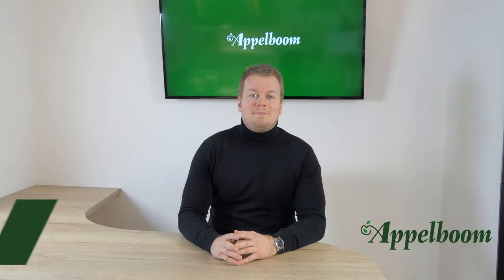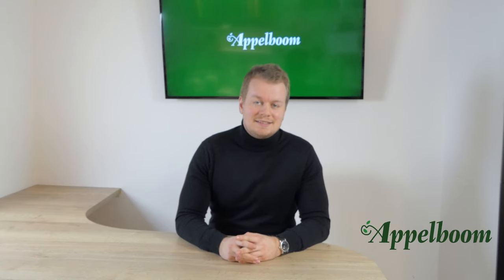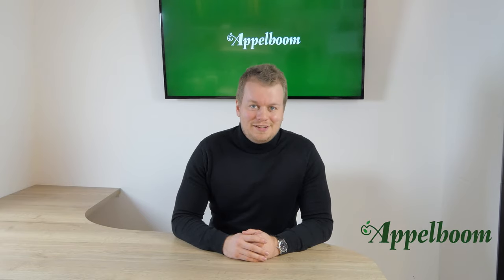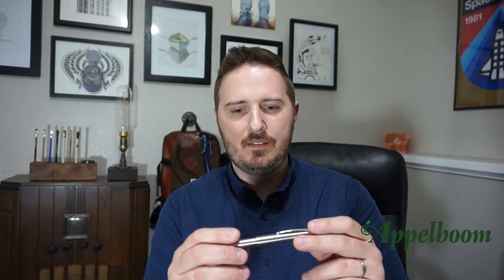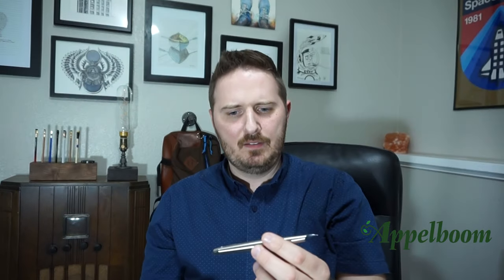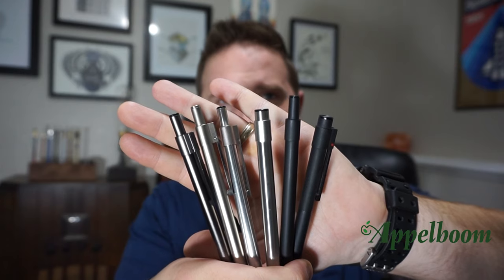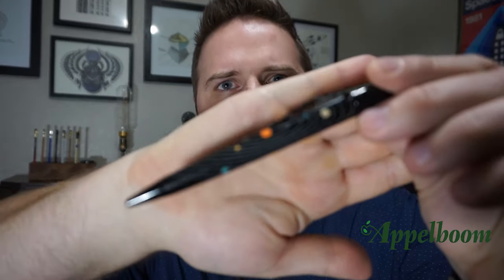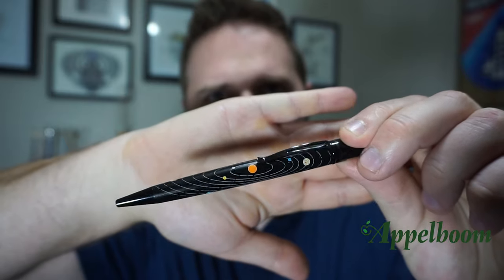Top 3 pens of Mike Dudek (Clickypost.com)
In this weeks video we take a look at Mike dudek's top 3 pens!

TIMESTAMPS
0.00 - Intro
2.27 - Pilot M90
3.33 - Vintage Lamy Eunuch
6.06 - Retro 51 Tornado